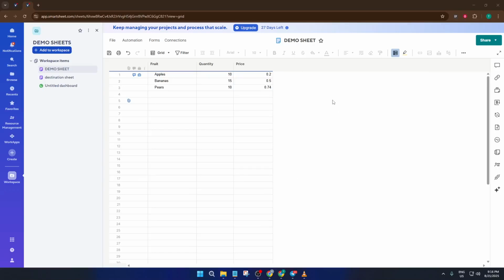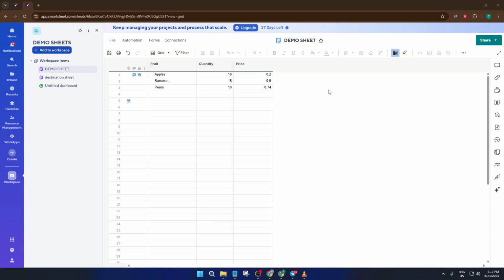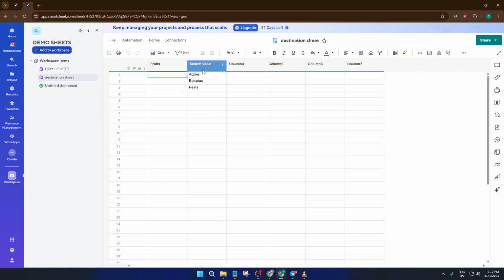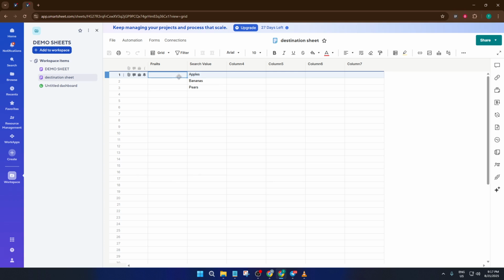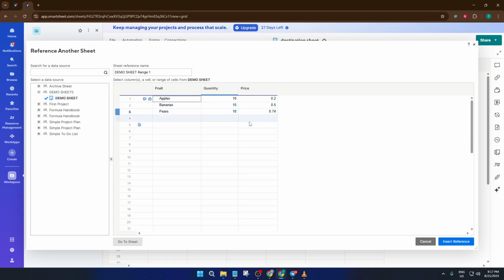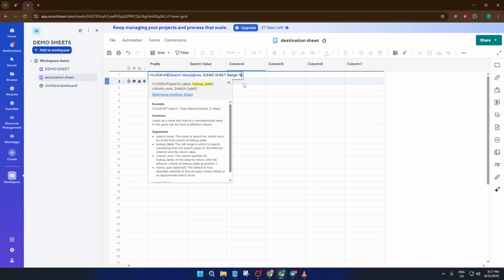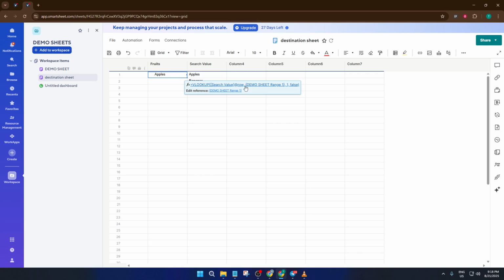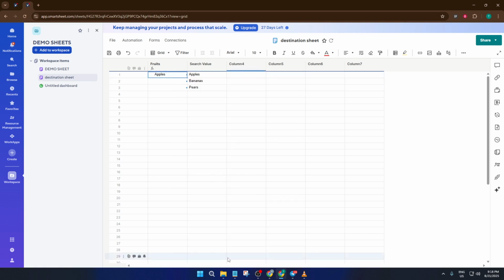How To Do A Vlookup In Smartsheet (Easiest Guide)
Unlock the power of the VLOOKUP function in Smartsheet with this comprehensive step-by-step tutorial!

▶️ 0:00 Introduction
▶️ 0:38 What is VLOOKUP in Smartsheet?
▶️ 1:22 Setting Up Your Smartsheet Data Table
▶️ 2:10 Writing Your First VLOOKUP Formula
▶️ 4:05 Troubleshooting Common VLOOKUP Errors
▶️ 5:20 VLOOKUP Tips & Best Practices
▶️ 6:10 Advanced Example: Cross-Sheet VLOOKUP
▶️ 7:15 Supported Platforms & Integration (Web/Desktop/365)

This tutorial is designed for all skill levels and covers both the basics and advanced features, including cross-sheet VLOOKUP in Smartsheet Web, Desktop, and integrated Microsoft 365 environments. Improve your workflow and data analysis skills today!